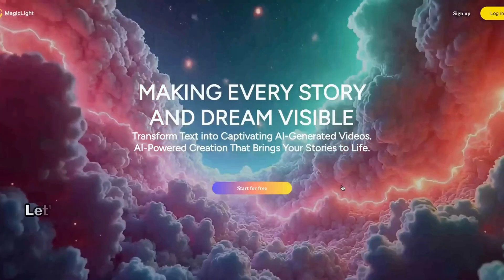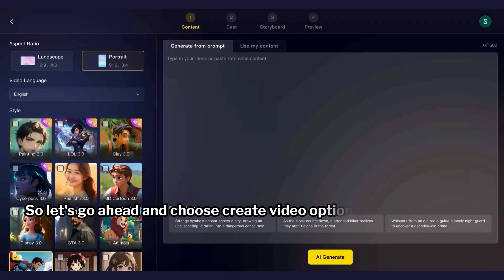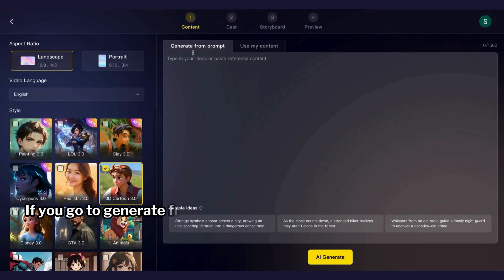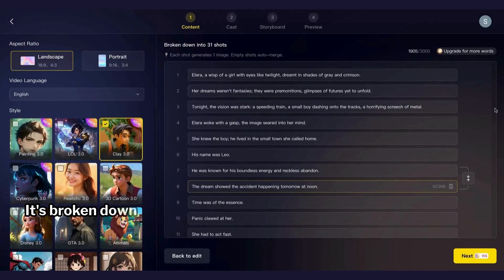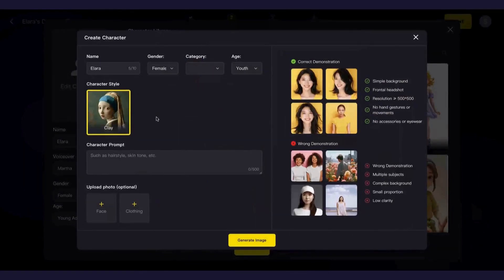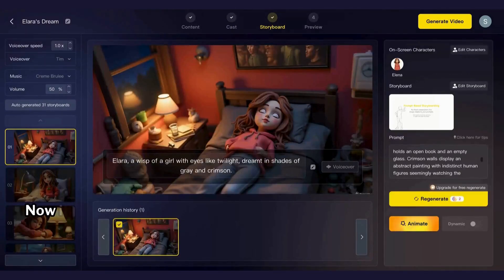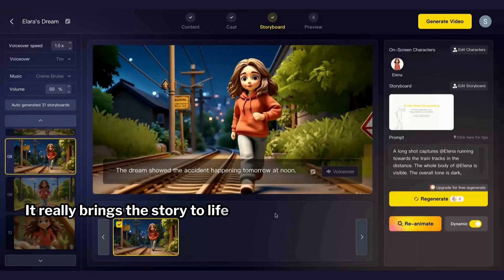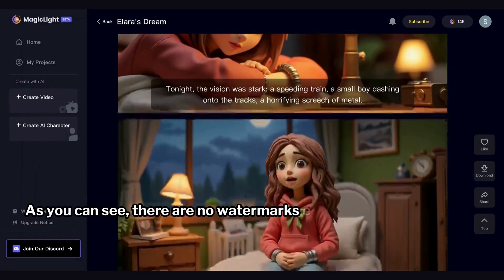This Ai Automatically Creates Animated Story Videos | New Video Generator 2025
create animated story with ai explained

This video shows how to  create captivating animations in MINUTES using ONE powerful new AI tool
We'll walk you through the entire process, from idea to finished product, showing you how this all-in-one AI platform handles EVERYTHING:

All you have to do is entering your story topic. This tool does all of the following automatically
1. script generation
2. Image generation
3. image to video animation
4. VoiceOver
5. captions
6. combining all into one compete video.

Watch now and learn how to:

Create animated explainer videos in minutes
Produce engaging social media content effortlessly
Bring your stories to life with AI magic
Save time and money on animation production